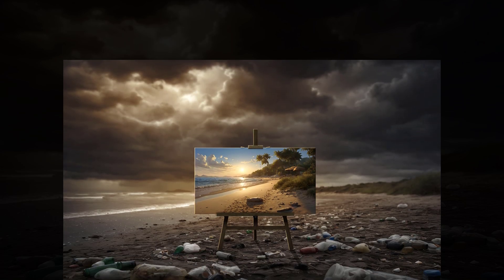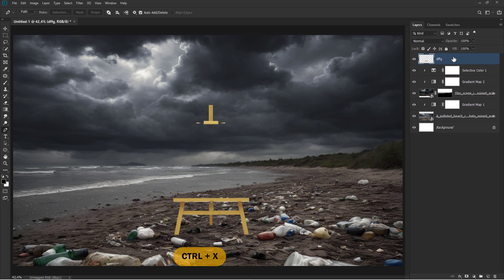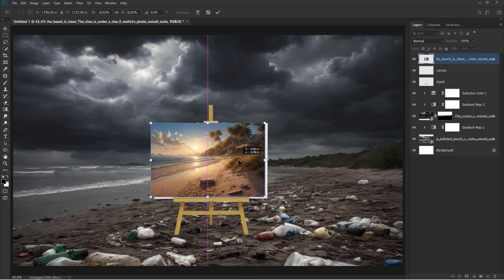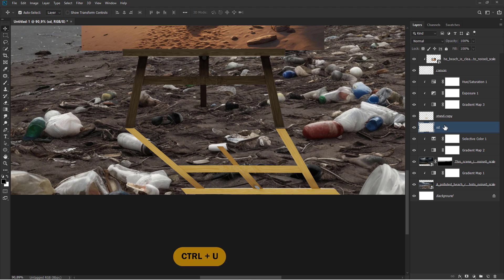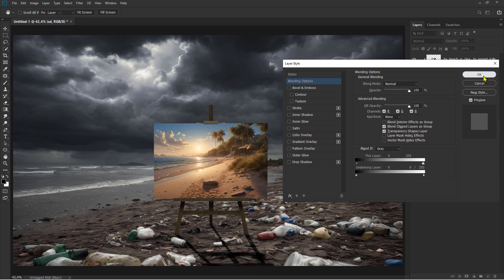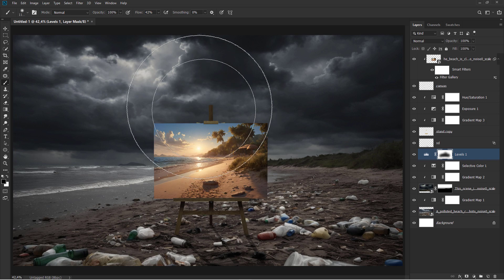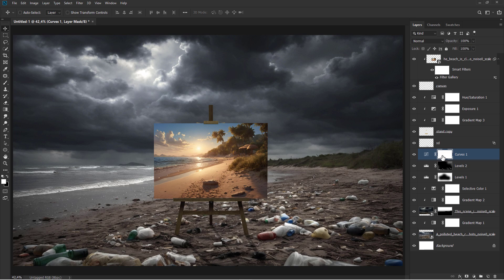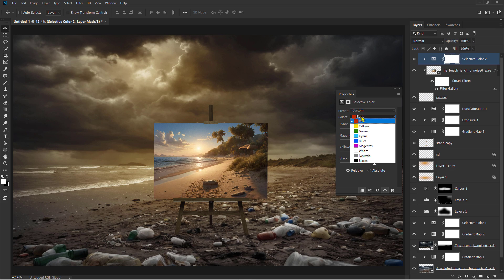Create a Surreal Beach Contrast Effect in Photoshop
In this Photoshop tutorial, you'll learn how to create a powerful environmental contrast effect by blending a clean, tropical beach scene within a polluted, stormy background. Perfect for awareness campaigns or artistic photo manipulation projects, this tutorial walks you through compositing, color grading, lighting, and realism tips to bring your concept to life. Whether you're a beginner or an experienced designer, this step-by-step guide will help you master this eye-catching technique.

Click 'Join' to support!